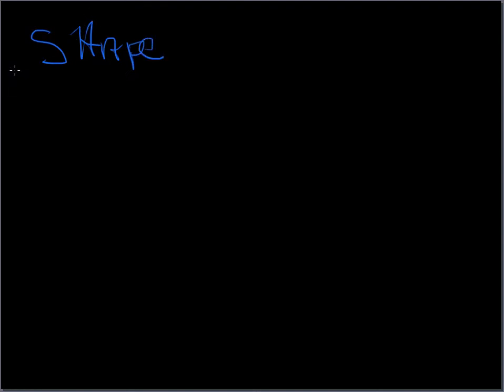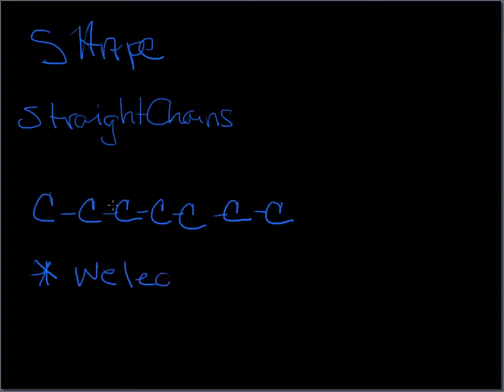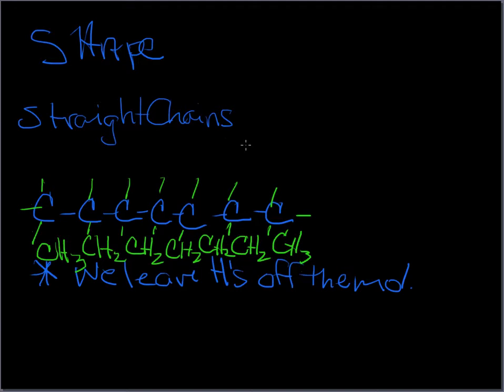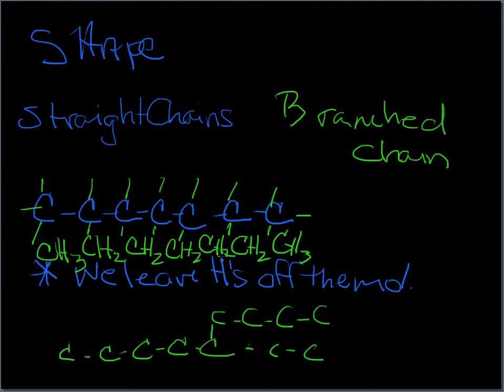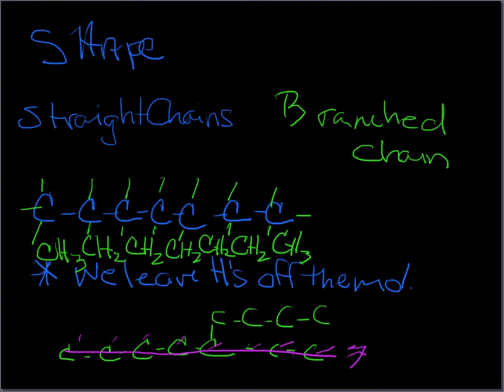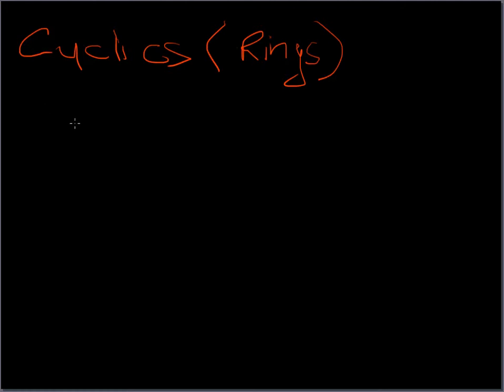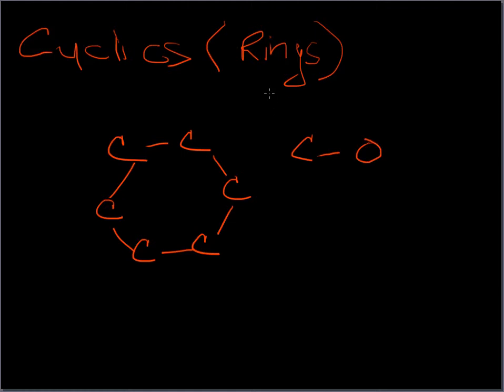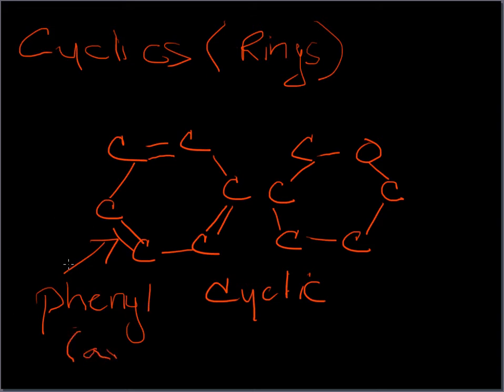BioChem Basics 1 Take 2